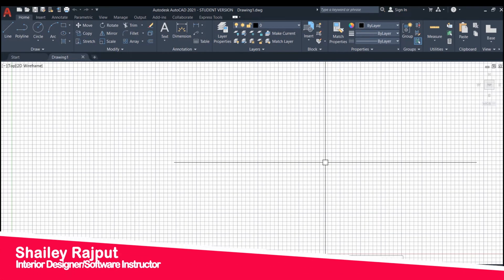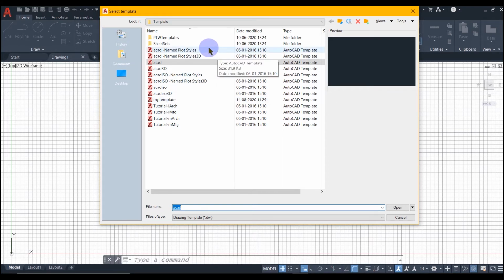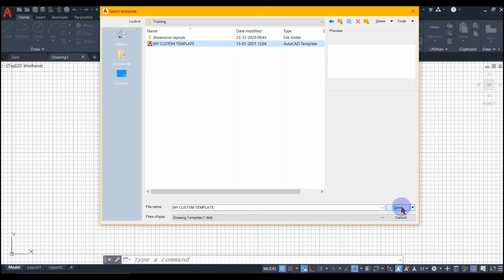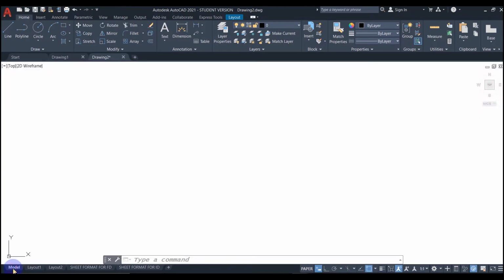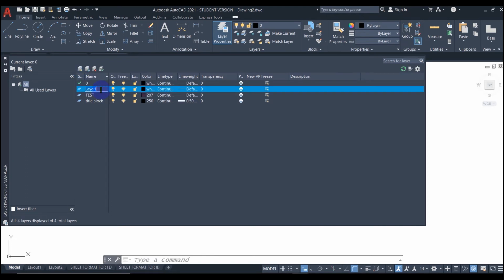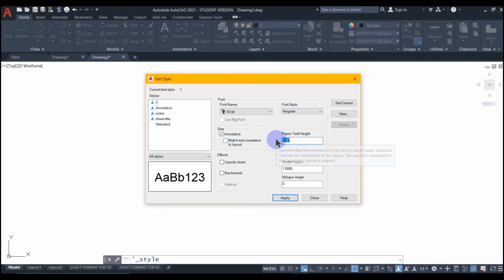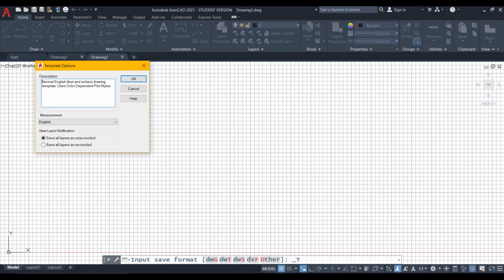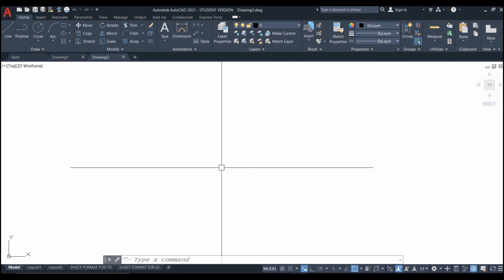How to Create & Use Custom Templates in AutoCAD Autocad Beginner's Tutorials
In this lesson you will learn how to Create your own custom templates and use them in your AutoCAD drawings.